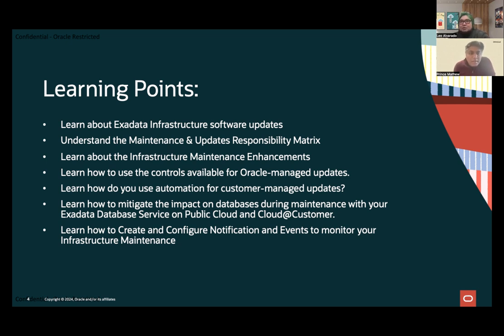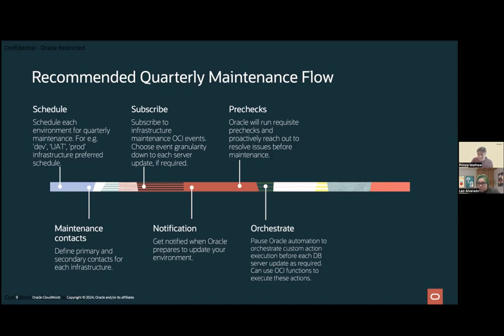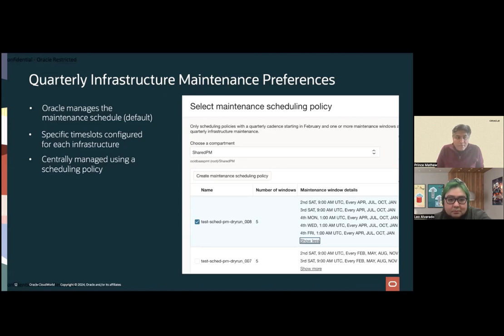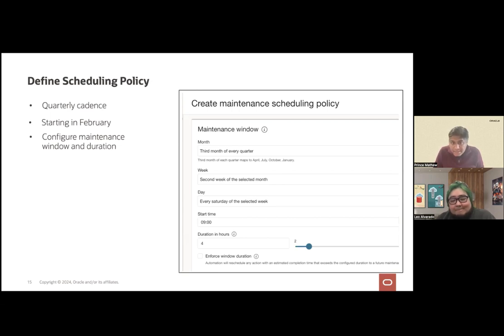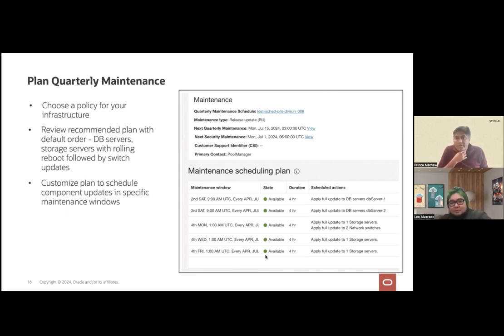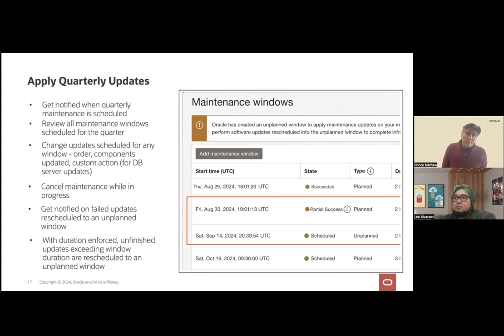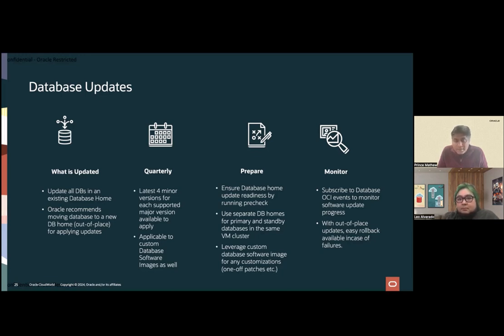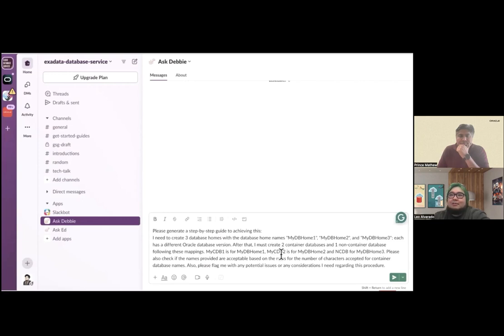Exadata Cloud Tech Talk - Learn About Maintenance & Updates Best Practices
Learn About Maintenance & Updates Best Practices for your Exadata Database Service.

Learn the best practices for maintaining and securing your Oracle Exadata Database Service in the Public Cloud and Cloud@Customer systems. Learn how to secure access to your environment, reduce manual effort to apply software updates using cloud automation at each layer of the Exadata Cloud stack, and schedule maintenance windows across your fleet.